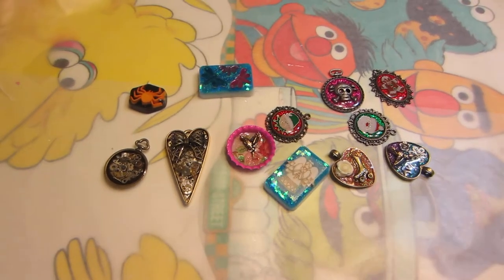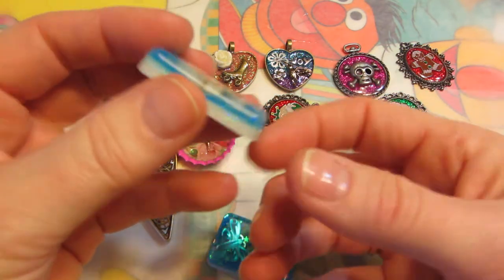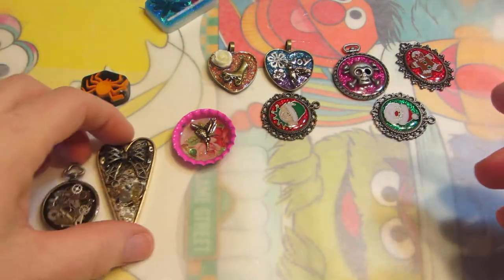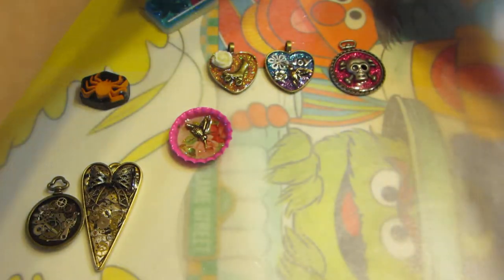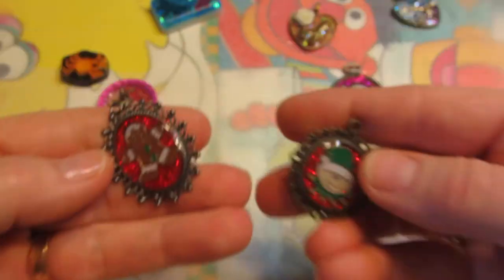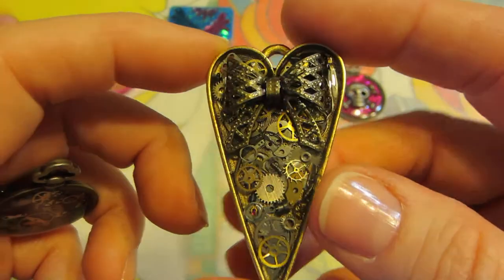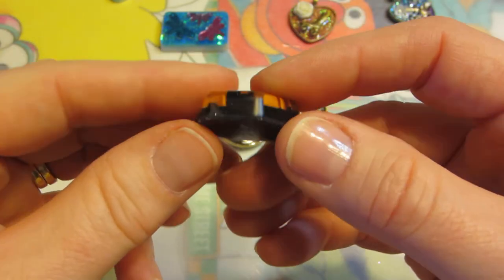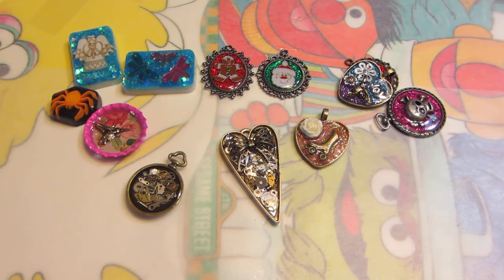Resin bezel share